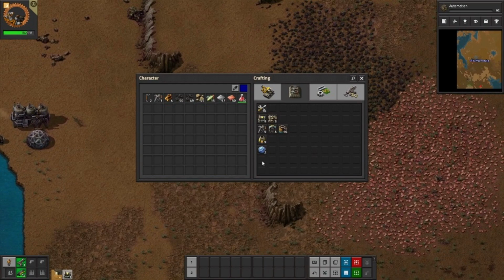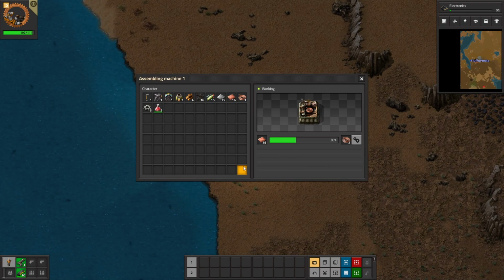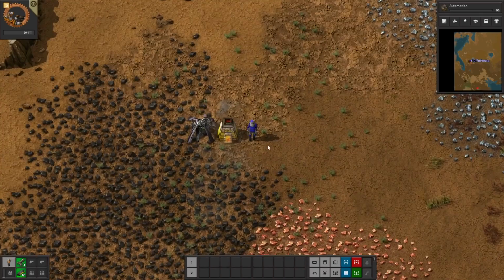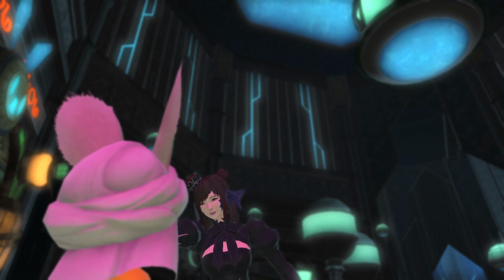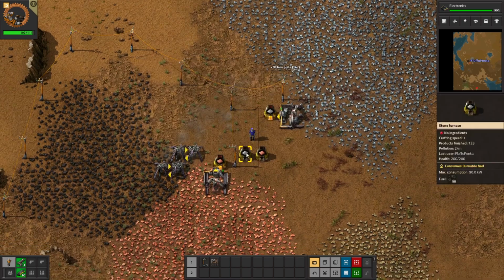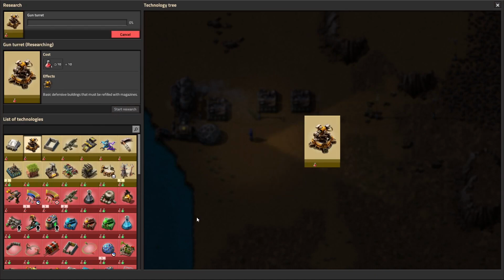Factorio - The Lazy Bastard Experience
I played Factorio, trying to achieve the Lazy Bastard achievement! Here are the first 4-ish hours of that experience!
So, I wondered if I could make a video in one day and the results were fun! I mainly am trying to work on my voice and talking confidence so videos like these help me out biiig time. Plus they are fun to me, I dunno.

And like always, have a lovely day and stay save!